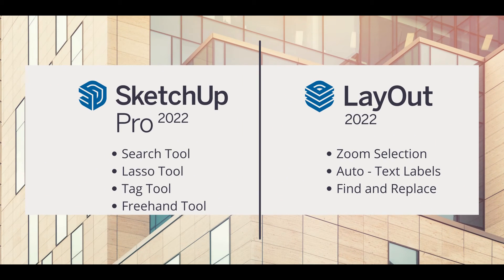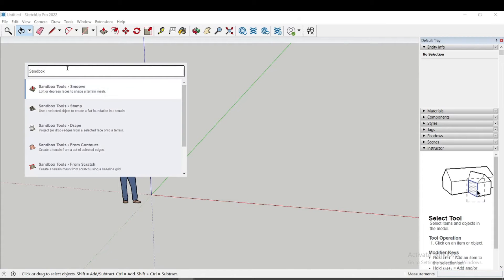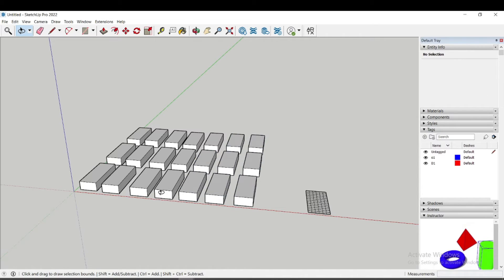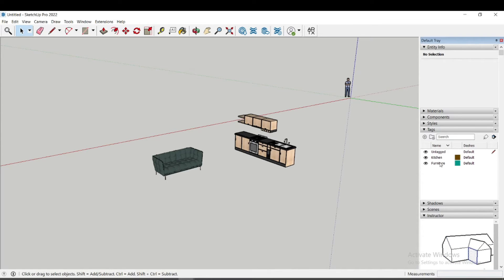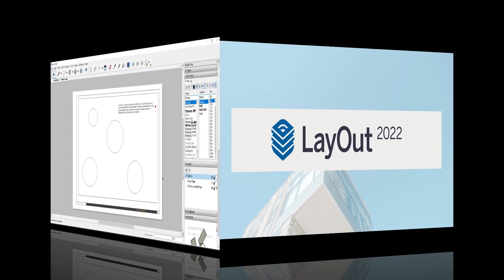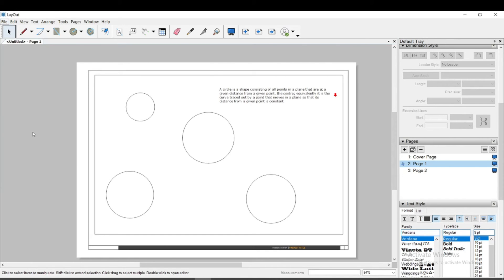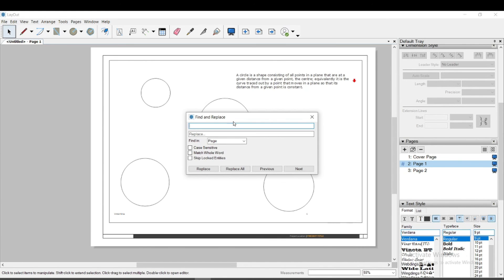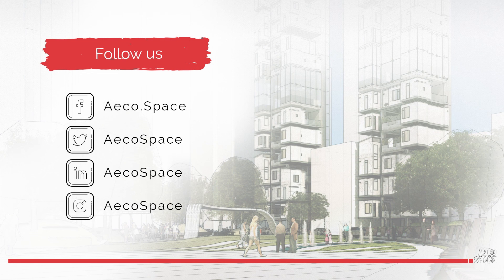SketchUp 2022 & LayOut 2022: New Tools and Workflow Improvements Overview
In this video, you will get a focused overview of new and improved tools in SketchUp 2022 and LayOut 2022, demonstrated through simple example models and documents. The session highlights practical feature updates that improve speed, selection accuracy, organization, and document management, without developing a full architectural project.

The webinar covers the new Search tool for quickly finding commands and extensions, the Lasso selection tool for working with complex geometry, improved tag assignment for model organization, and enhanced freehand drawing control. In LayOut, the video demonstrates faster navigation with Zoom Selection, automatic page text such as numbering and author fields, and global text editing using Find and Replace.

This video is intended for SketchUp users who are already familiar with the basics and want to understand how the 2022 updates can streamline everyday modeling and documentation workflows.

What this video covers:

Search tool for locating SketchUp tools and extensions

Lasso selection for complex and organic geometry

Tag tool for object organization and visibility control

Freehand tool improvements for drawing curves

Zoom Selection in LayOut for faster navigation

Auto-text setup for page numbers and document metadata

Find and Replace for global text edits in LayOut